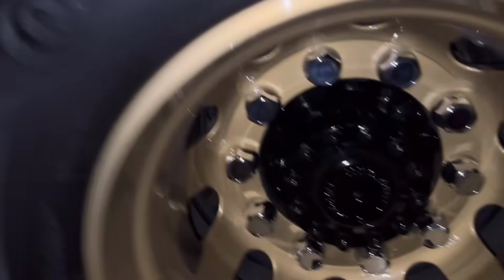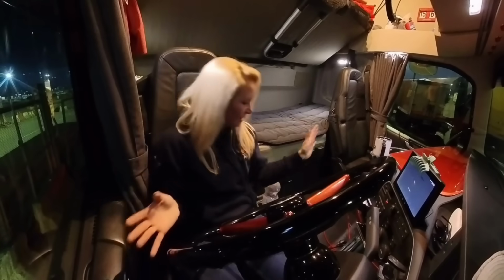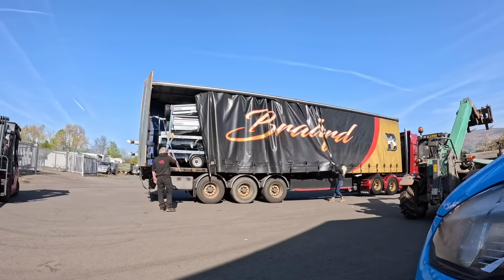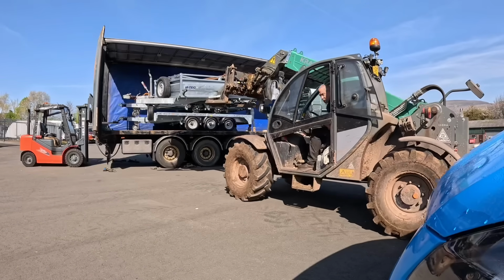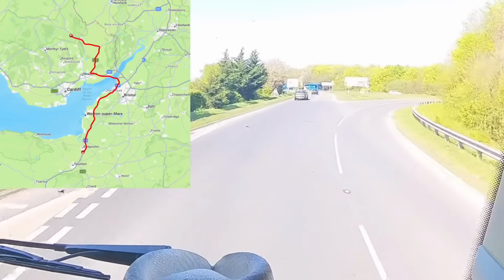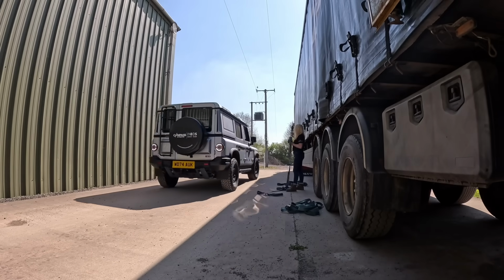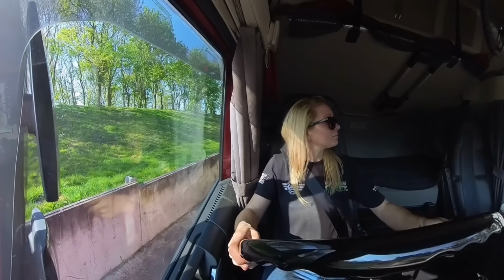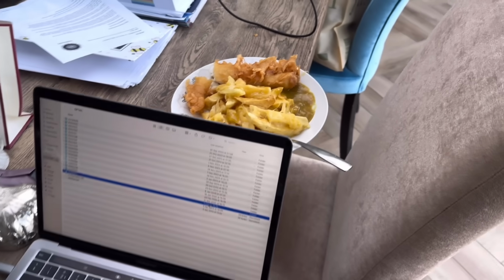TOWING SEVEN TRAILERS AT ONCE | HOW WILL WE UNLOAD IT ?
Follow me on a days trucking where I deliver trailers on my way home for the weekend after being away all week trucking. I collect a loaded trailer from the docks near Liverpool and have 2 deliveries on the way home

Merch